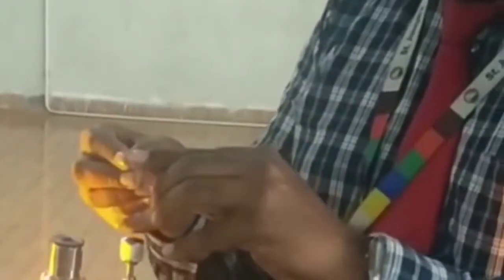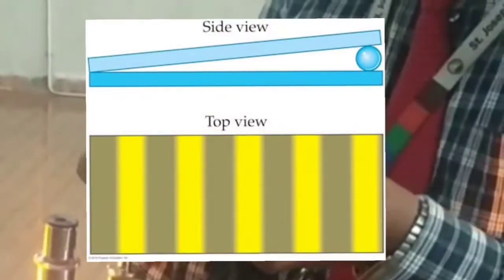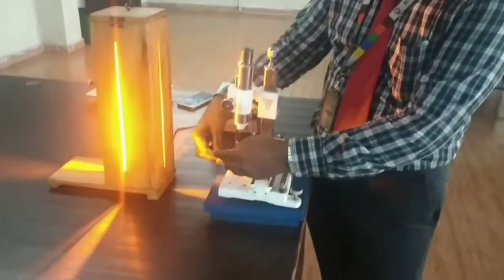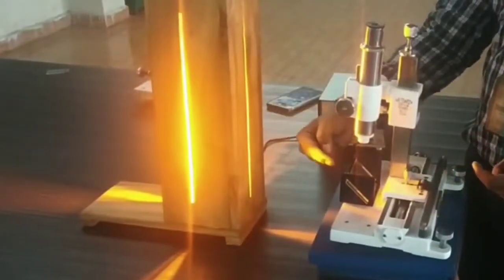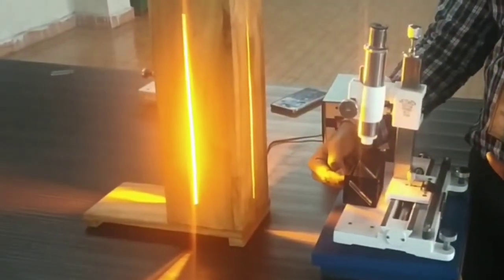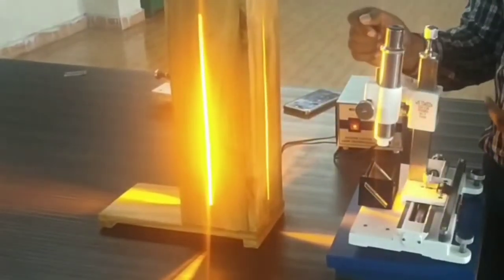Air Wedge Experiment